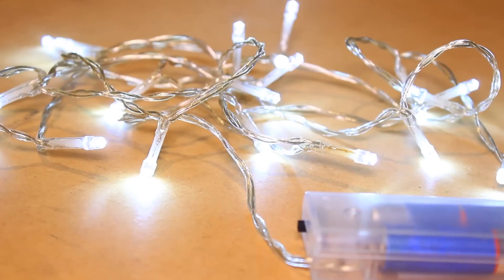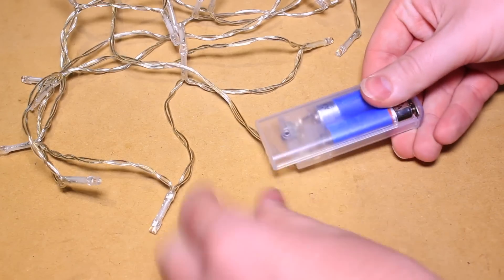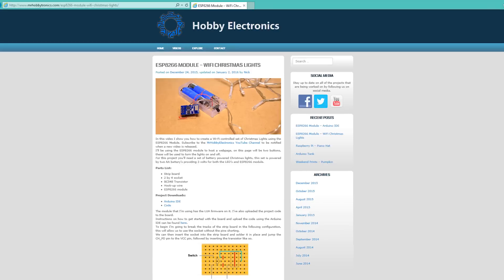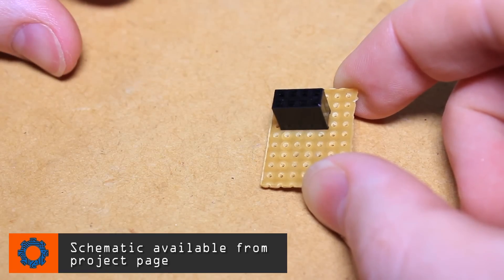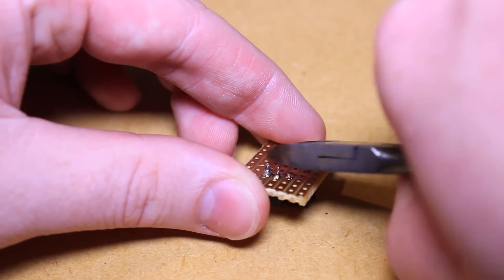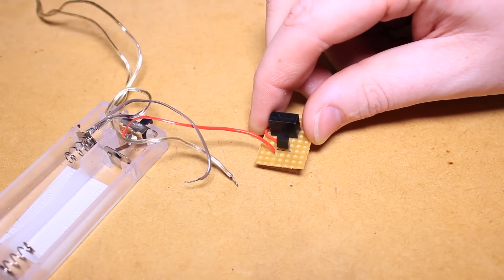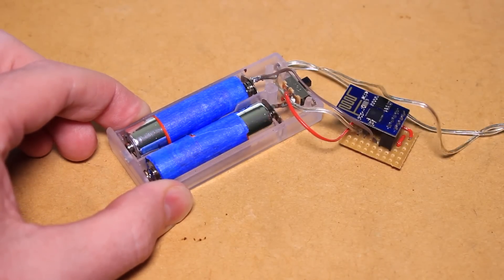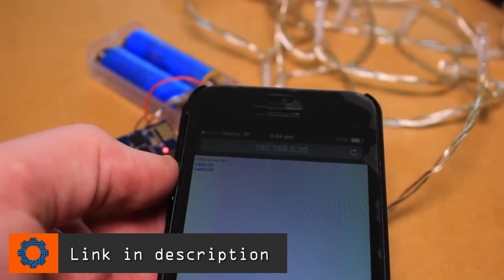ESP8266 Module - WiFi Christmas Lights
In this ESP8266 video I show you how to control your set of battery powered lights using the ESP8266-01.